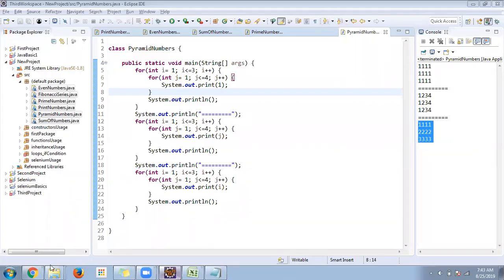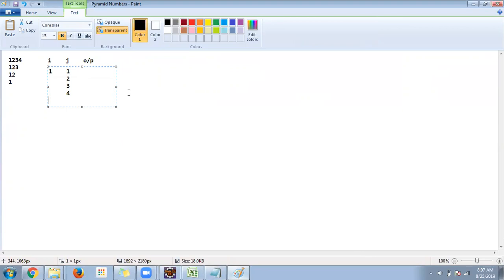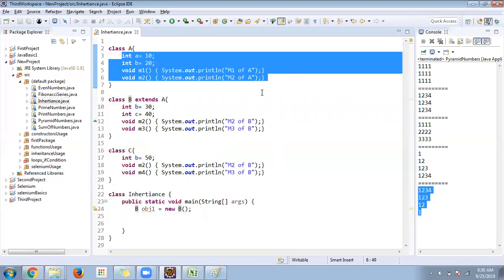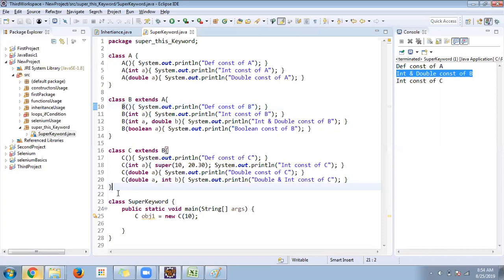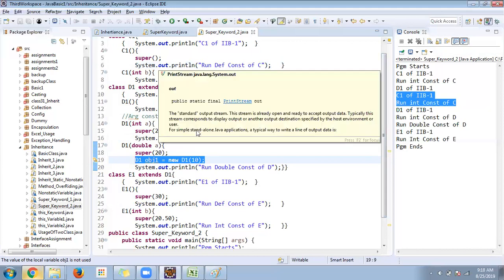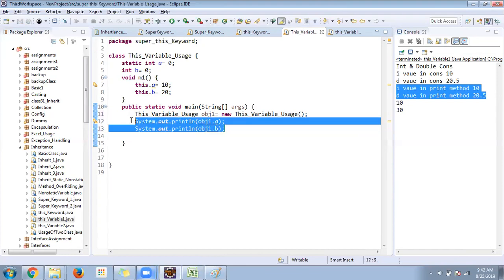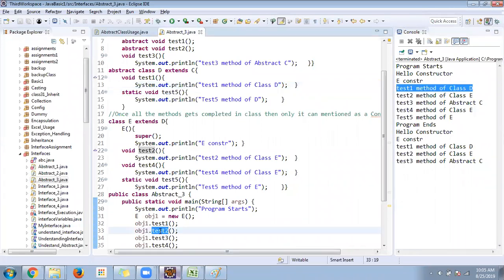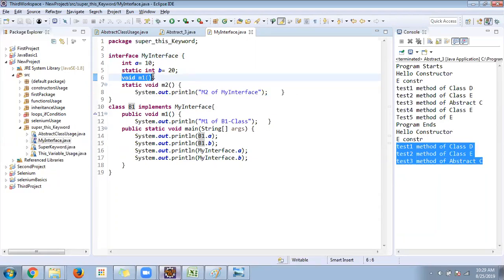Java Selenium Weekend Batch 20 July 2019 Class 9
Logical Building
Pyramid numbers
Super Keyword
This Keyword
This Variable
Abstract Class
Inheritance Basics